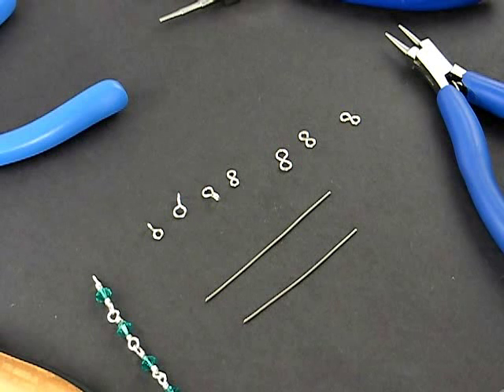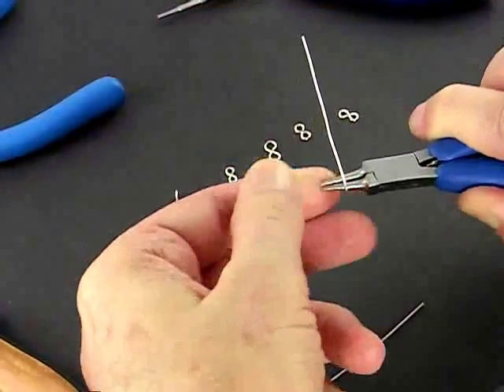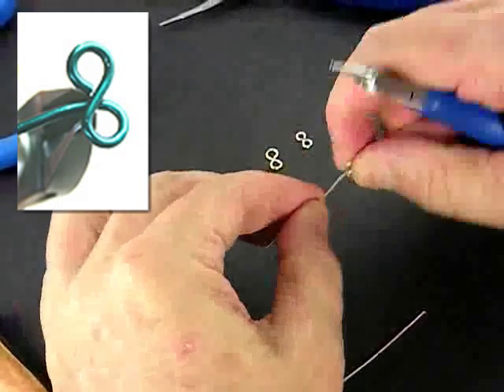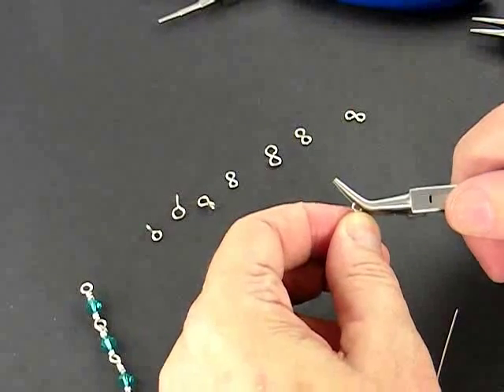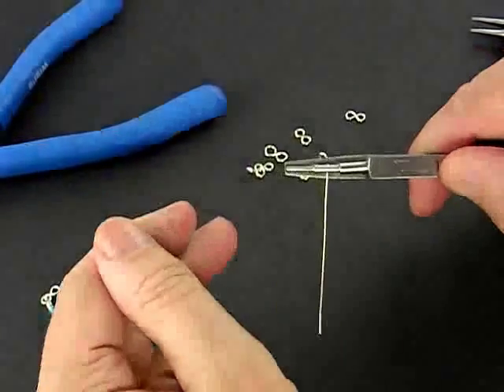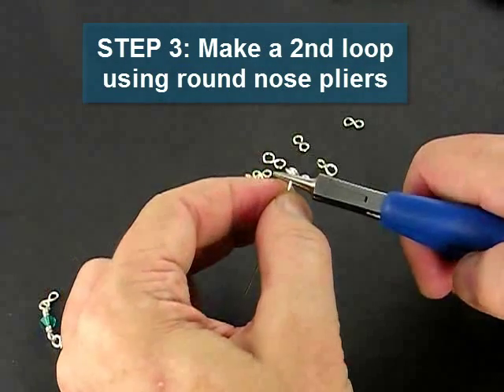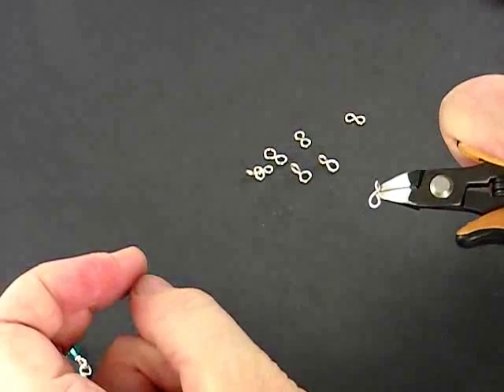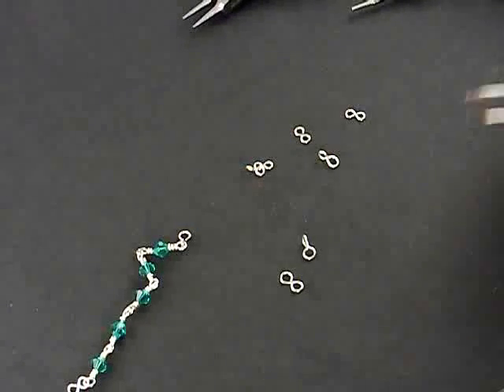Making A Figure 8 Connector -- A Jewelry Making Technique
In this video you will see how to make a figure 8 connector out of jewelry wire.  Step jaw pliers or round nose pliers are the jewelry tools required.